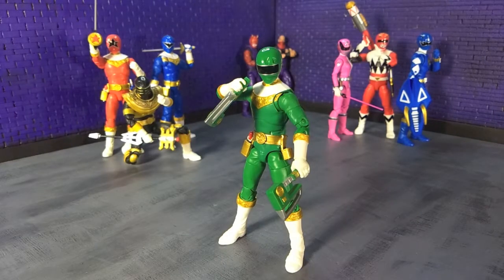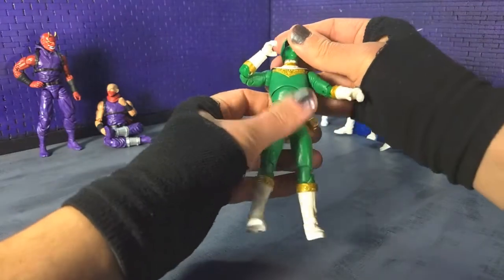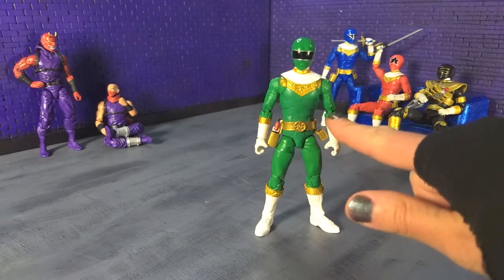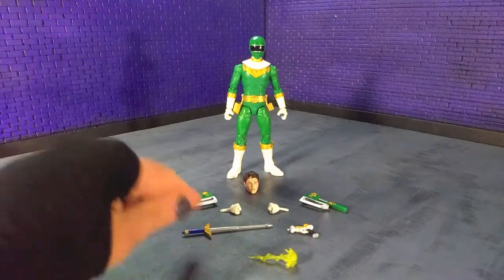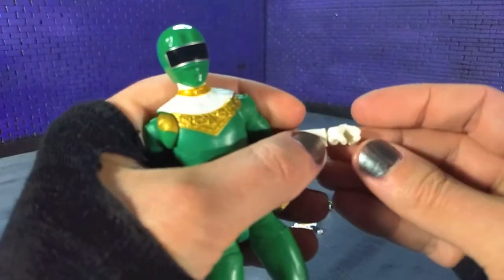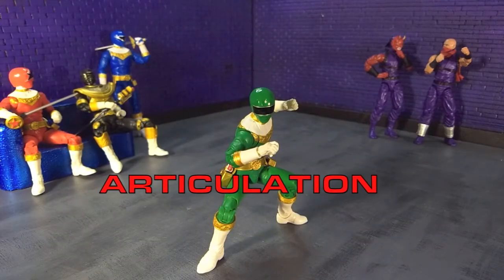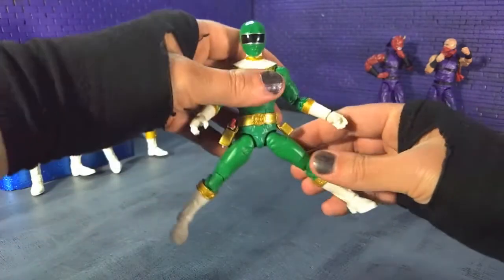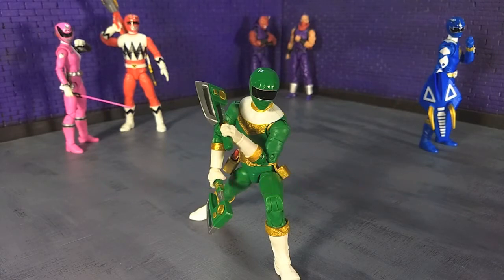Power Rangers Lightning Collection Zeo Green Ranger review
Go Zeo! Taking a look at the Power Rangers Lightning Collection Zeo Green Ranger!

Background = Dude by Patrick Patrikios

or

Stream and add my music to your playlists on Spotify!

or

Finally, you can check my eBay store: